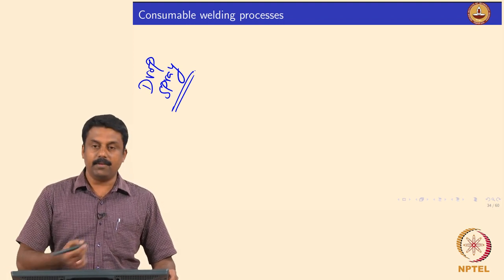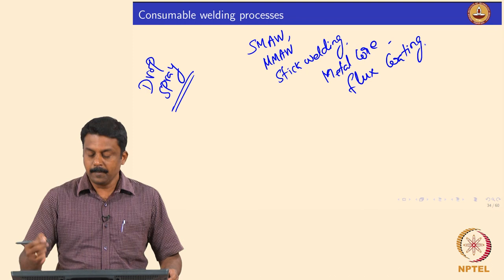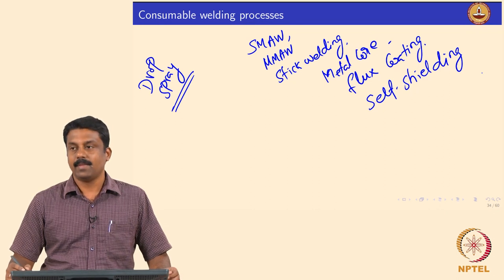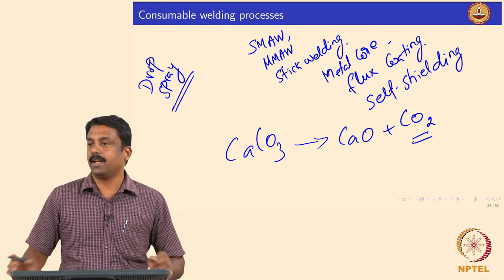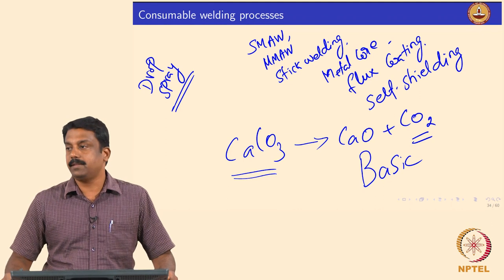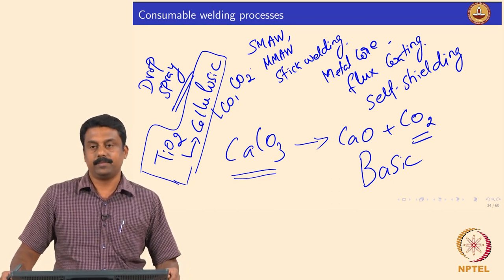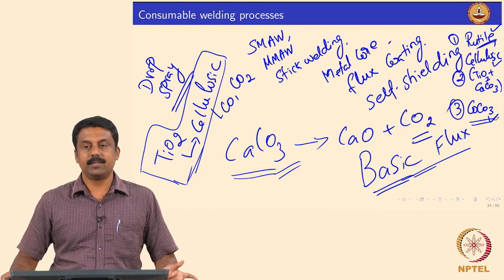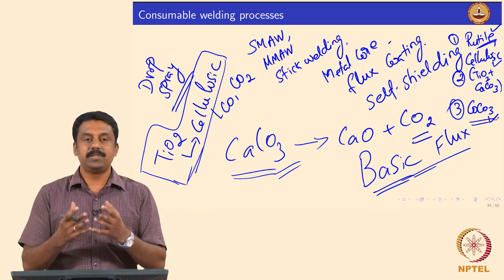Electrode fluxes and process characteristics of flux cored arc welding